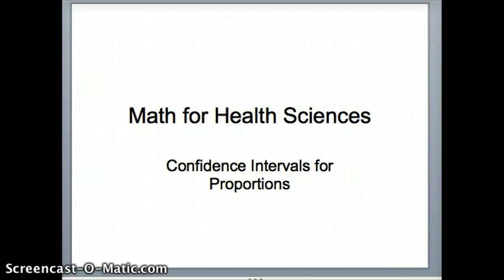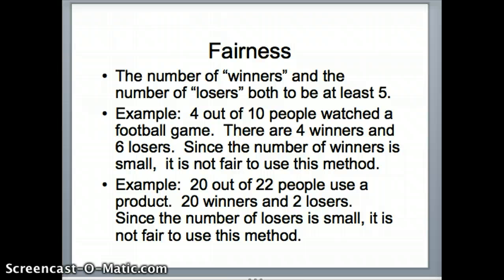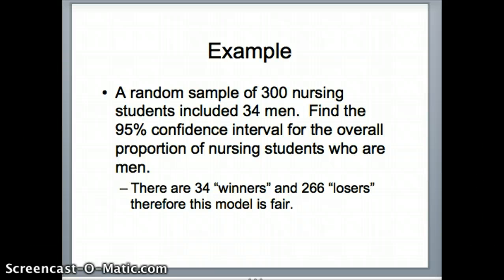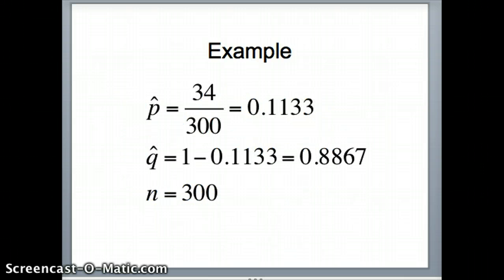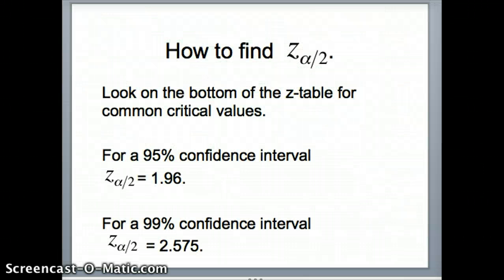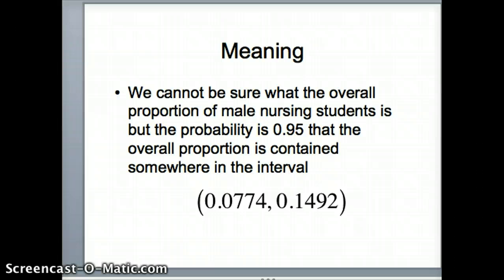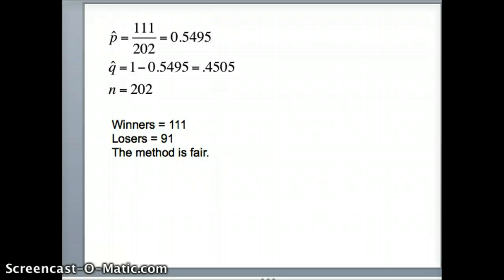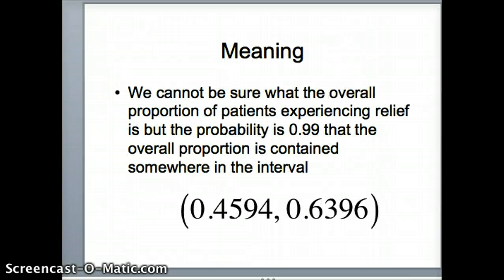m1102-confidence intervals for proportions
This video demonstrates how to construct a confidence interval for a proportion.